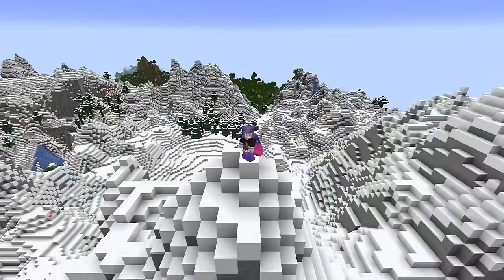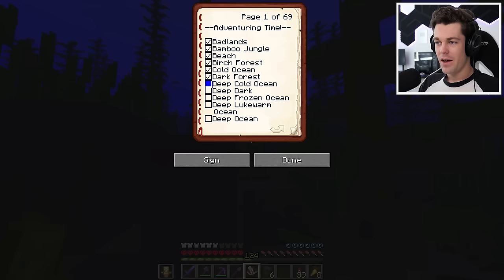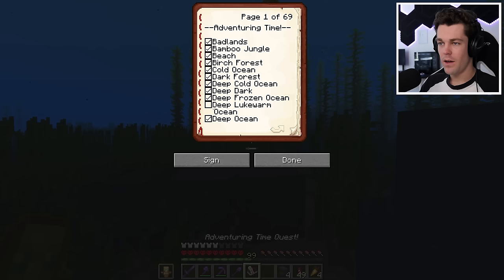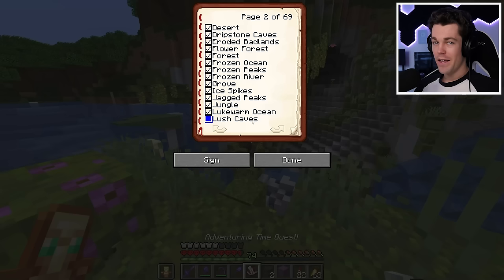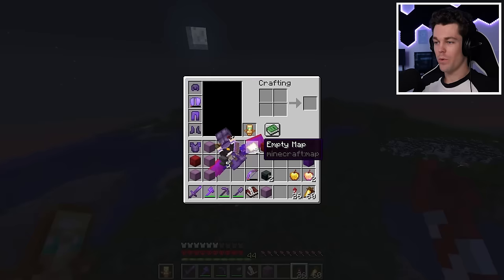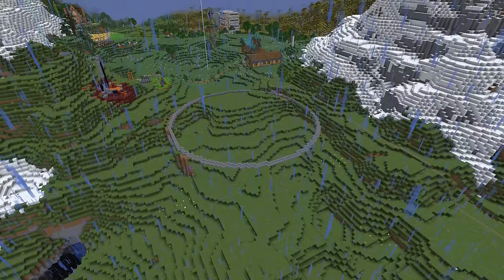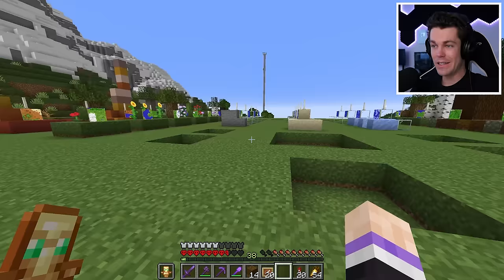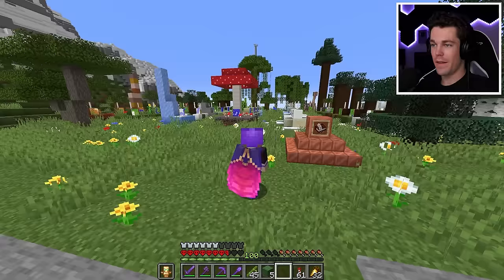I Found EVERY BIOME In Hardcore Minecraft (#12)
In this video, I find EVERY biome in Hardcore Minecraft to complete the extremely difficult 'Adventuring Time' advancement! After finding all of the biomes, I built every biome into an epic build to remember this awesome adventure. This was so much fun, I hope you enjoy!

This is a Hardcore Minecraft Let's Play in the 1.19 Wild Update! This video is in a similar genre to many popular Hardcore Series by Minecraft YouTubers like Wadzee, SB737, Fru, Kolanii, NotNotBrock, Rekrap2, sandiction, aCookieGod, LockDownLife, PaulGG, Farzy and others. This video is a Hardcore Survival Challenge, but isn't a 100 days challenge, or a Minecraft, But challenge. It's also not I Rebuilt EVERY Biome in Minecraft Hardcore, I Rebuilt Every Biome in an UNDERGROUND MUSEUM in Minecraft Hardcore (#11), I won't stop flying until I have been in EVERY biome in Hardcore... (S2E33), I Recreated EVERY BIOME in Minecraft 1.18 Hardcore (#34), I Trapped Every Mob in Minecraft Hardcore. This also isn't a video on one of the many popular SMP's, such as Lifesteal SMP, Dream SMP, Hermitcraft, or Empires SMP.